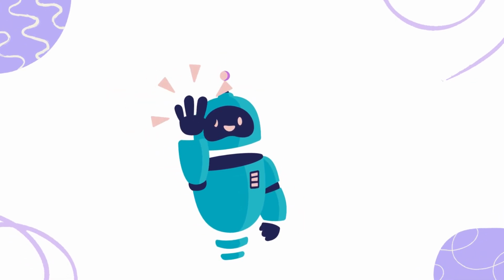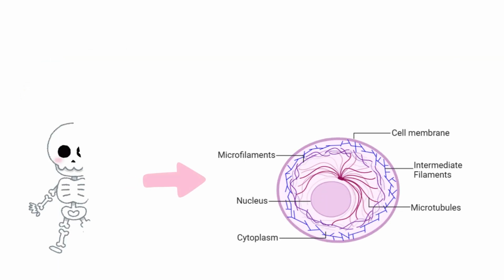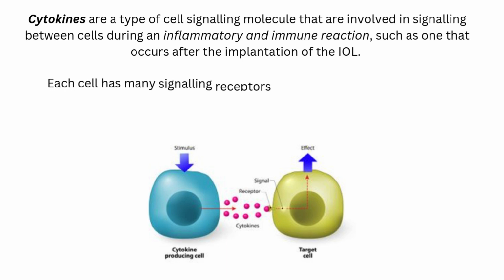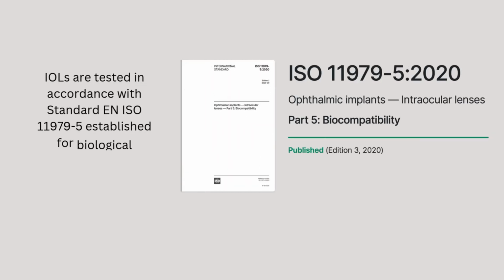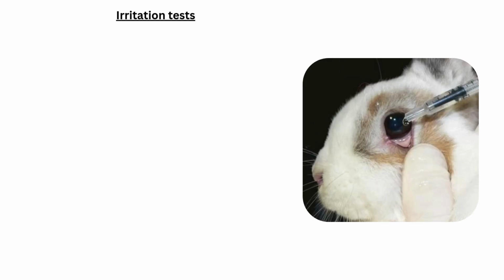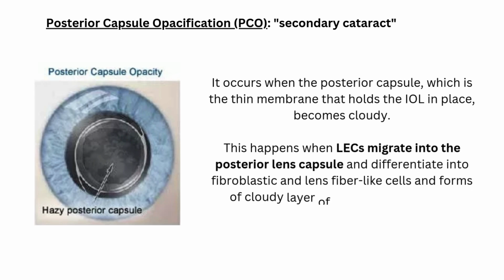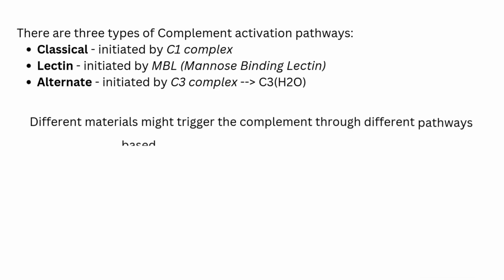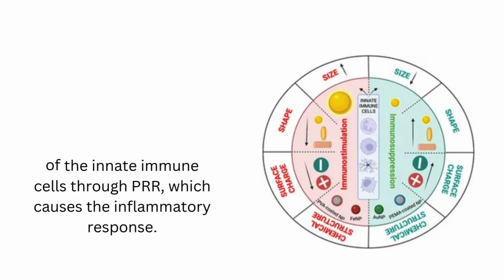Intraocular Lens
Understanding how biomaterial properties effect the body's reaction to an implant, how it is tested and how it can be improved.

Note: Video made for university project